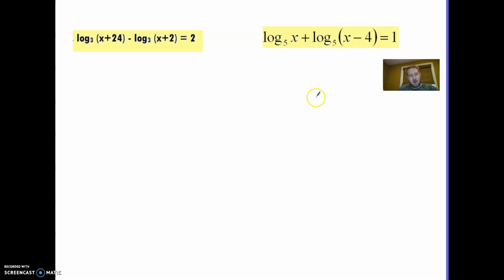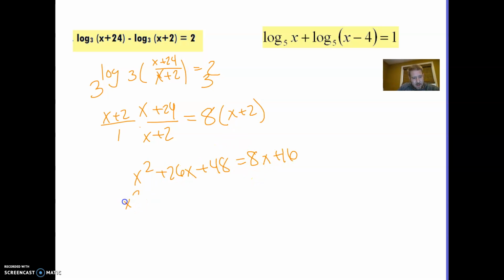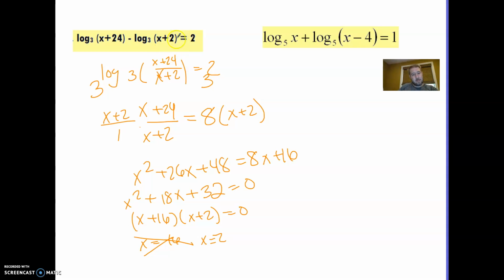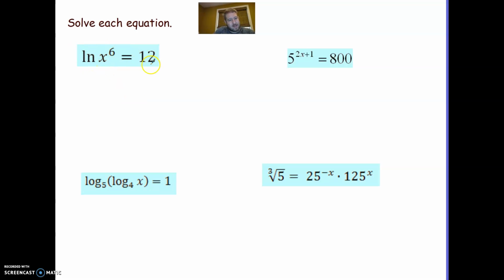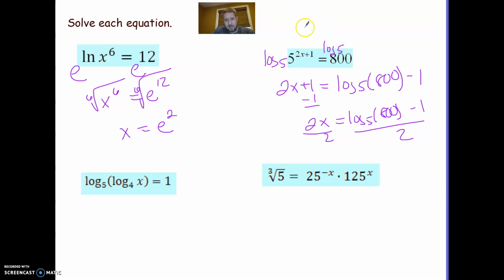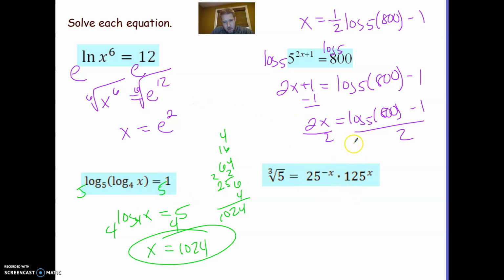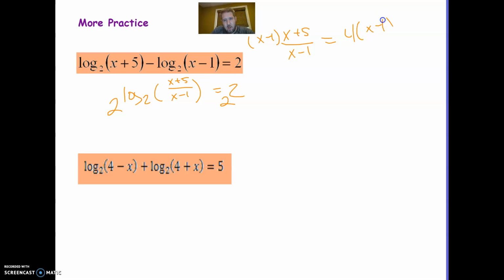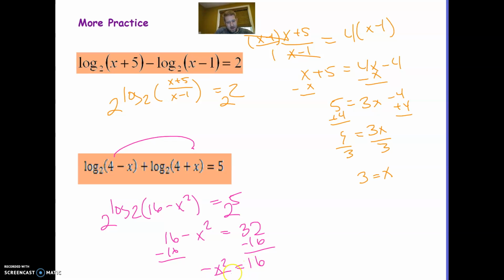Precal U2T2L2 - Solve Log Equations with condensing